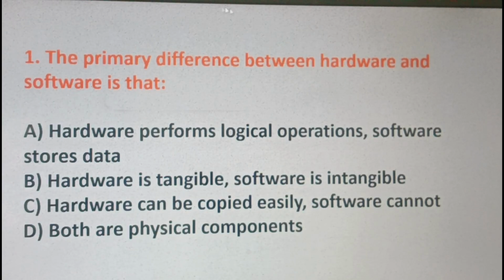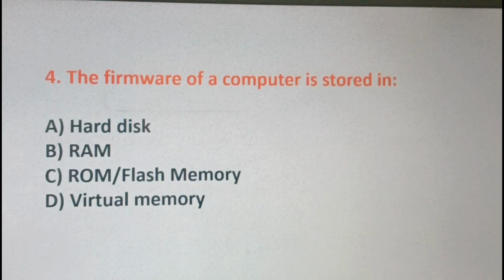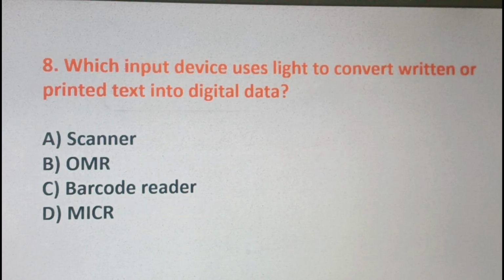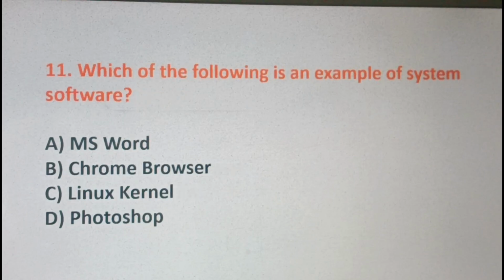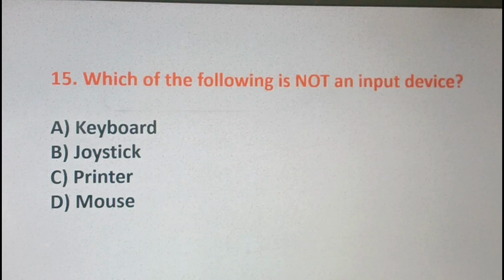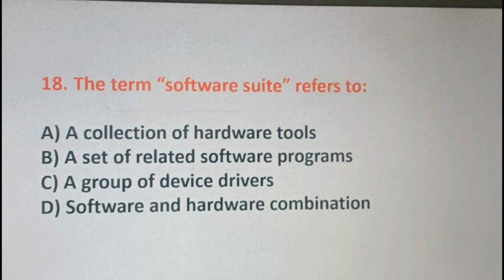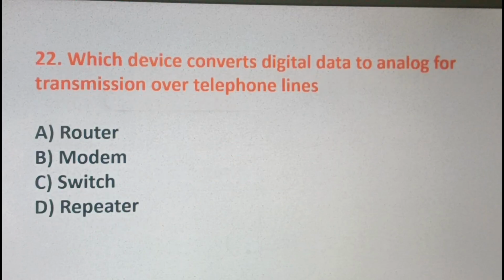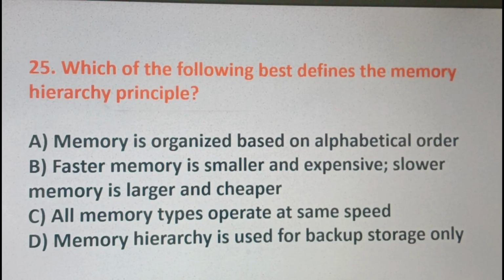UPSC EPFO MCQ Series || Computer Applications - Set 2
Welcome to UPSC EPFO  MCQ Series

This session brings you 25 carefully selected MCQs covering important topics such as hardware, software, MS Office, internet, and networking basics.